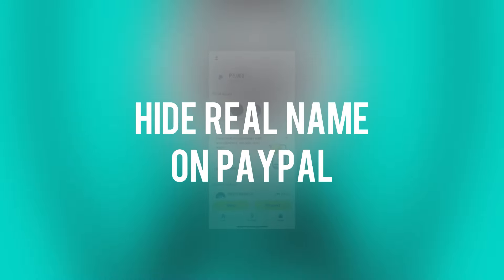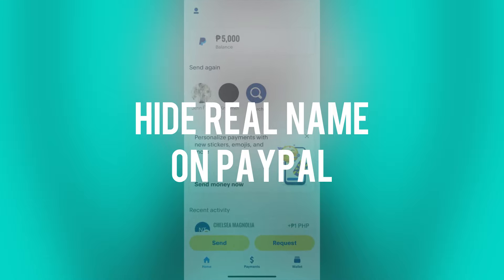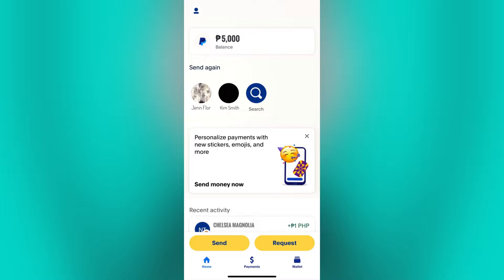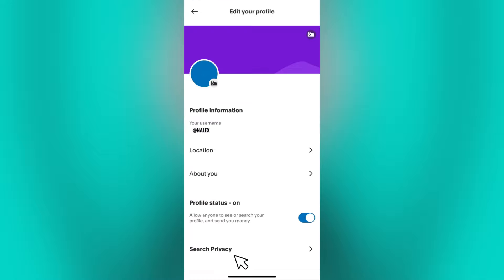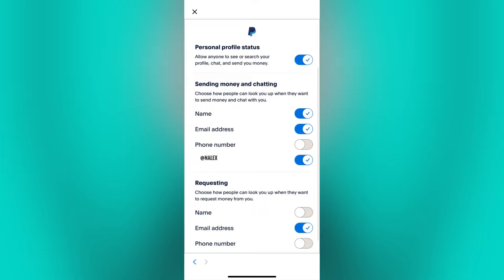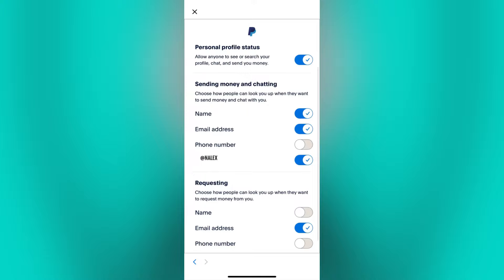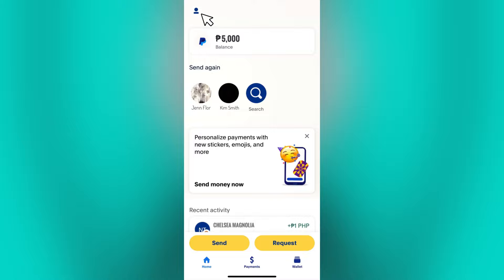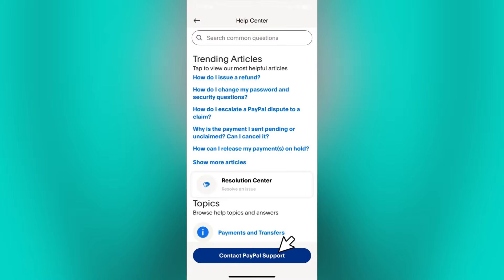How To Hide My Real Name On PayPal (2025)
If you want to be able to hide real name on paypal then this video will be perfect for you!